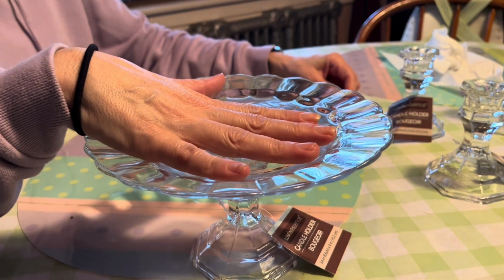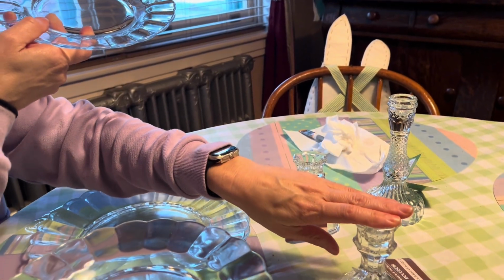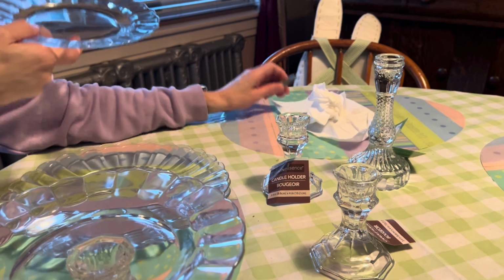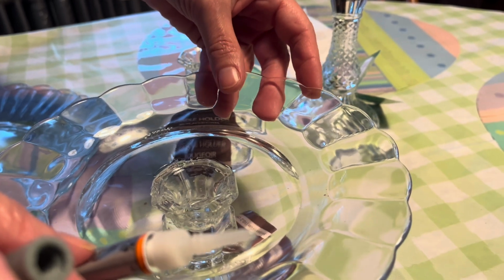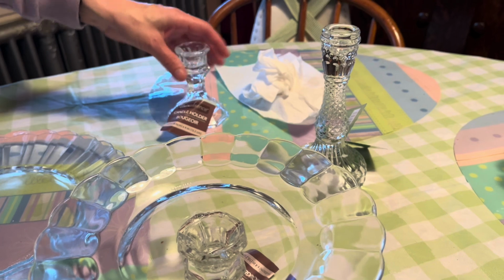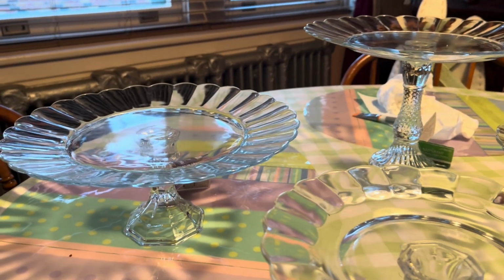DIY Serving Tray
With plates ,candlestick holders, and Gorilla Glue you can make a cake stand. This is an easy and quick craft you can make for a party.  We used them for cupcakes and the graduation cake.